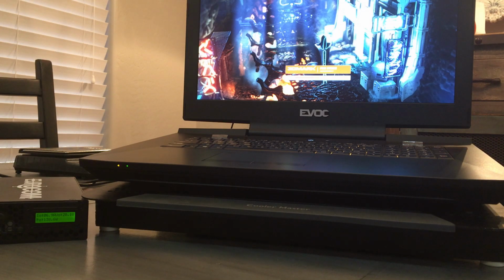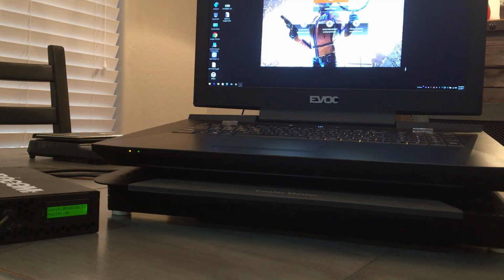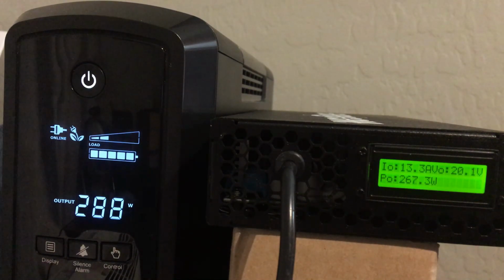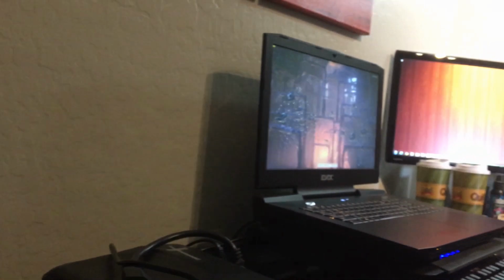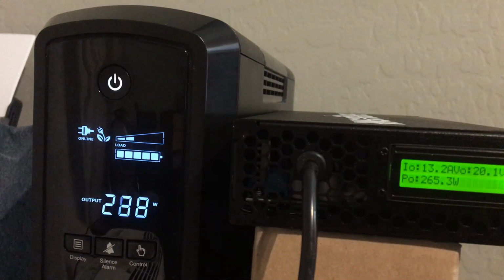EUROCOM 780W Adapter Quick Review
For more information on this product and a link to order, visit my thread at Notebook Review Forum. Here is the link for Eurocom

If you find this video is helpful, you can send me a small token of appreciation via PayPal